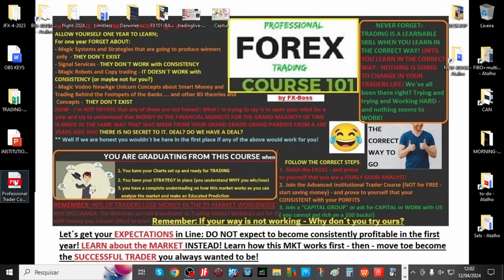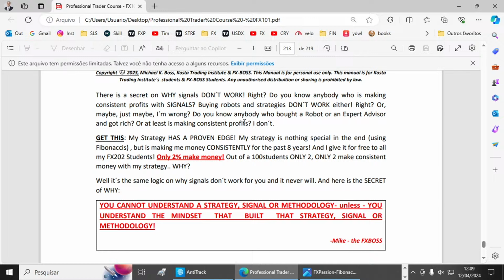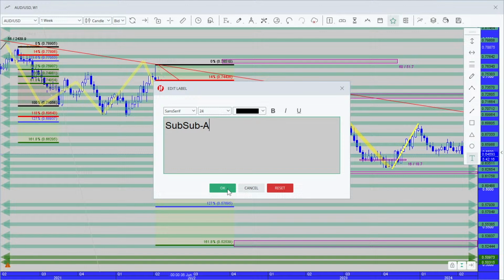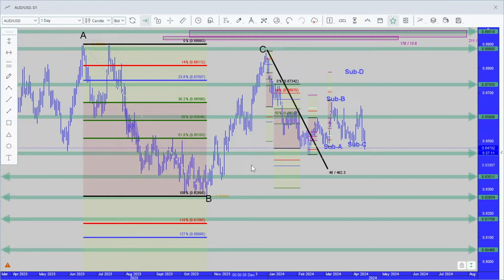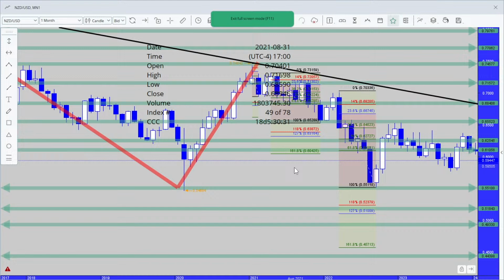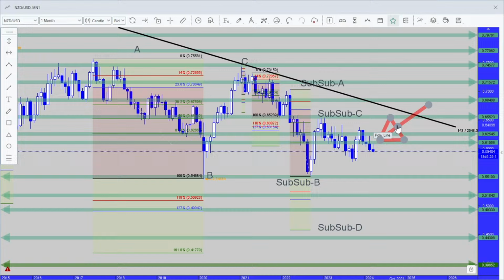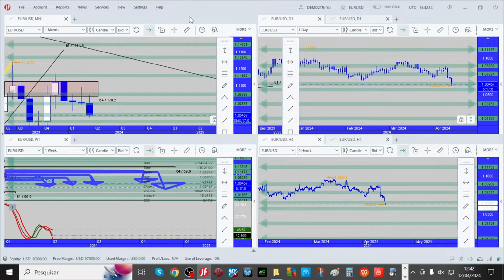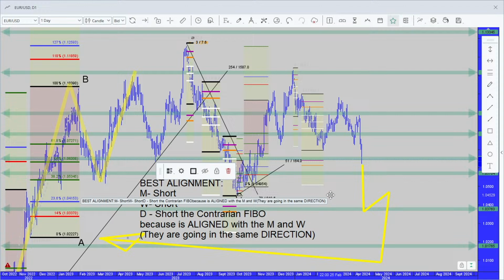Rules for trading the Three Fibonacci´s – part 1